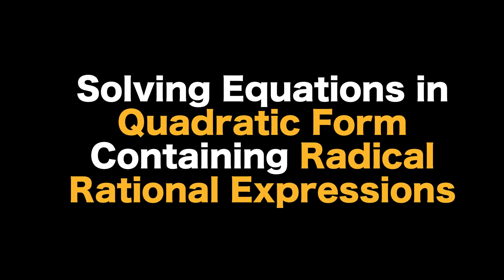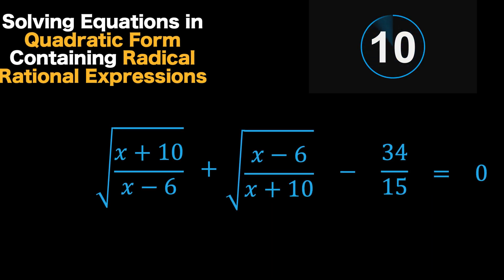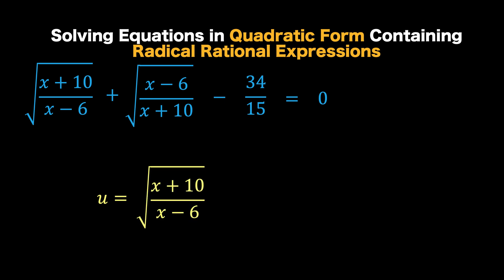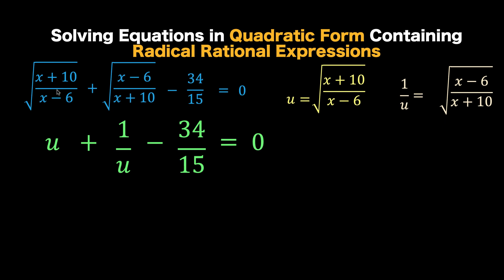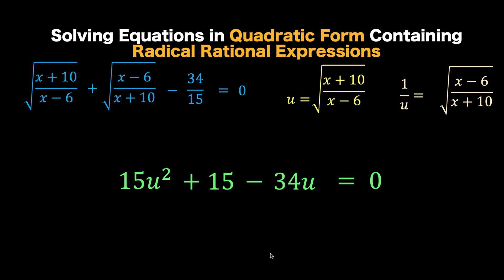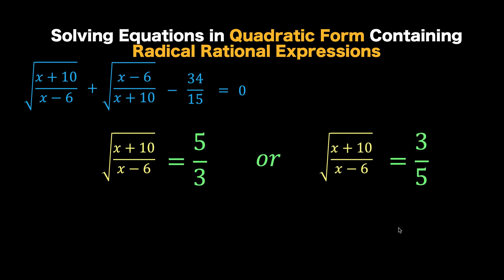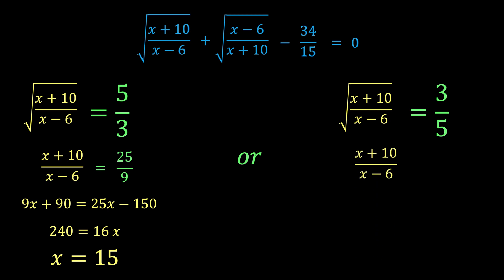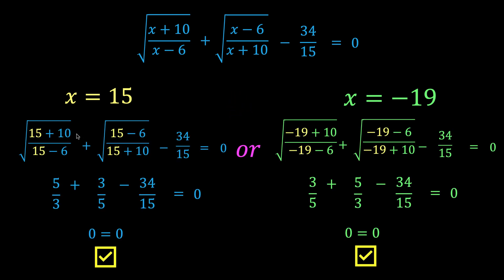How to Solve Radical Rational Equations in Quadratic Form For Beginners | Learning By Examples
Hi guys, here is our video on
How to Solve Radical Rational Equations That Are Quadratic in Form For Beginners | Learning By Examples